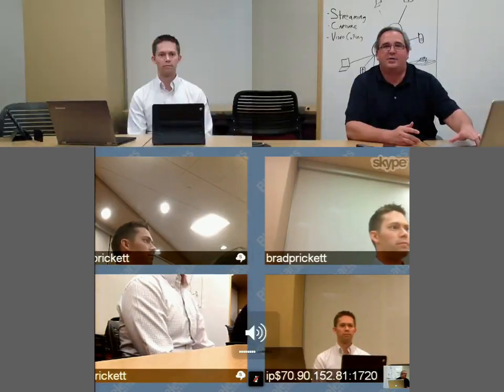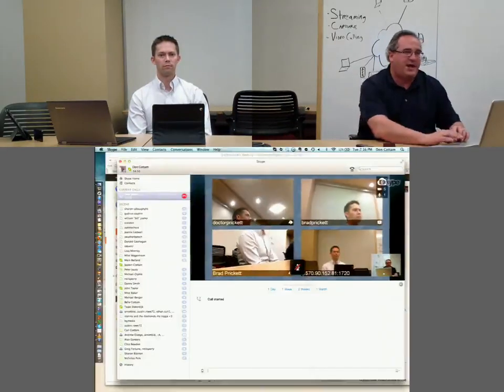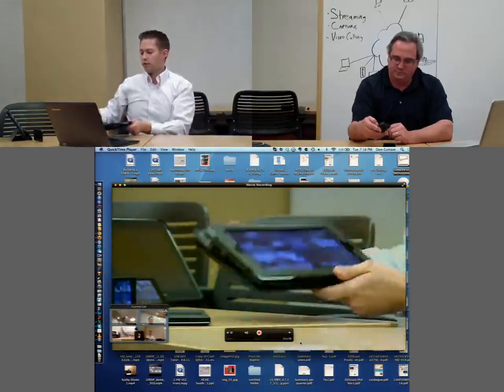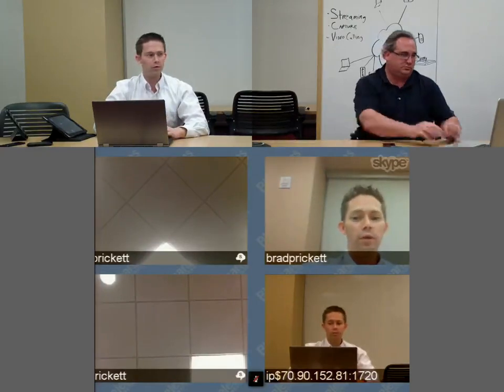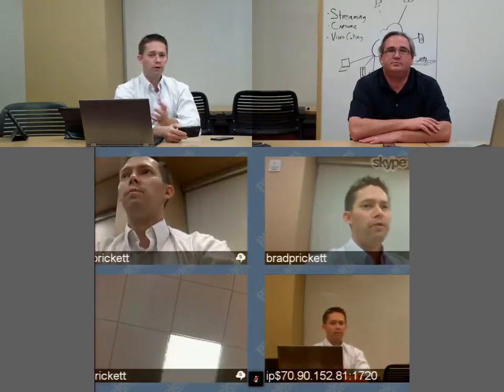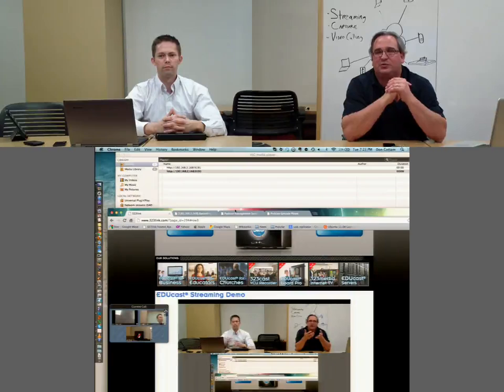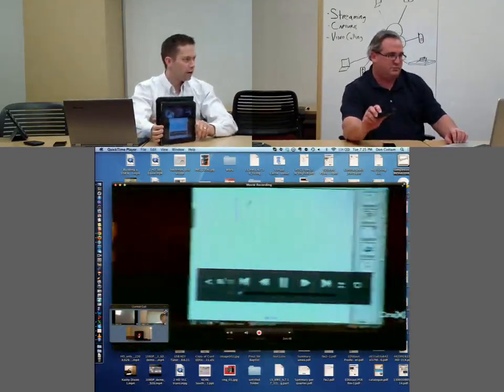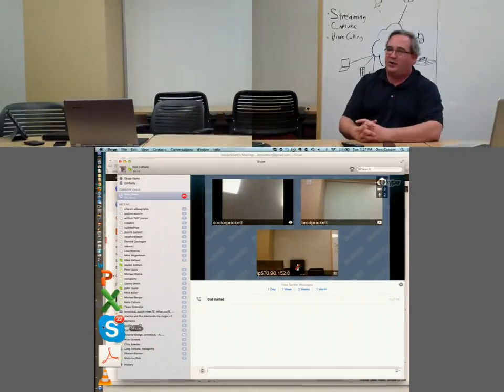Conference Room of the Future 12:58